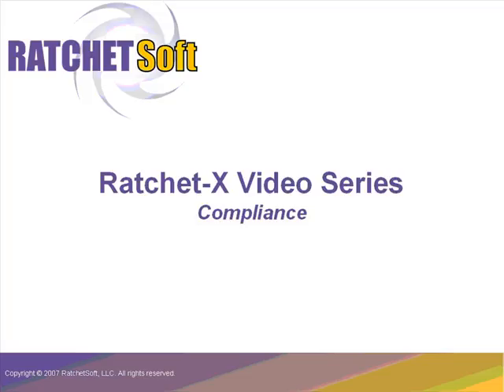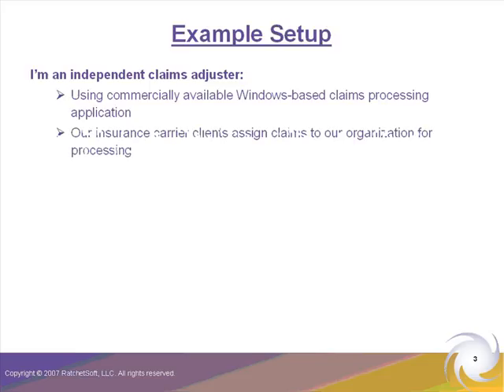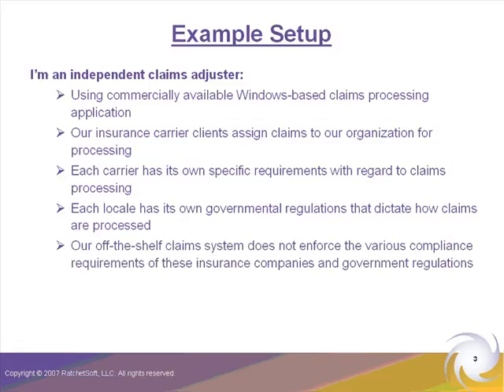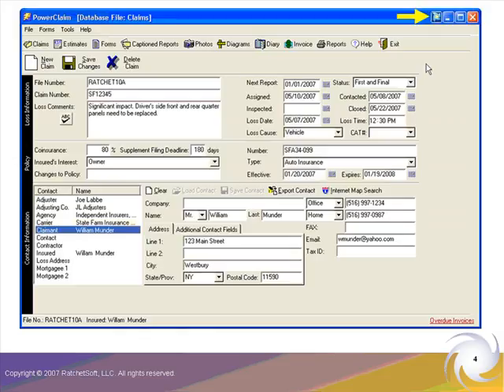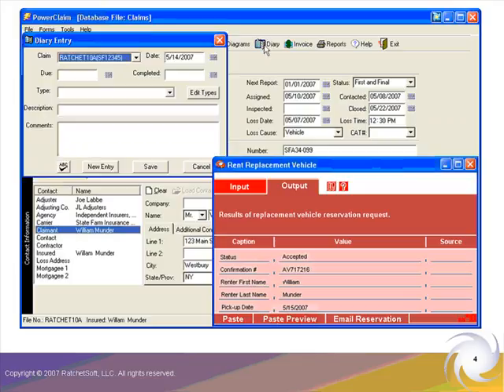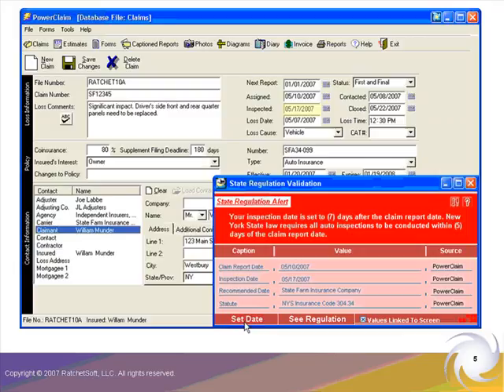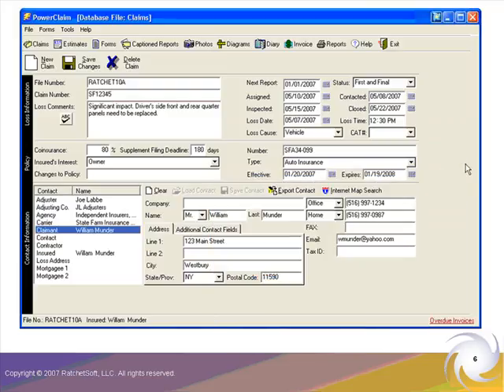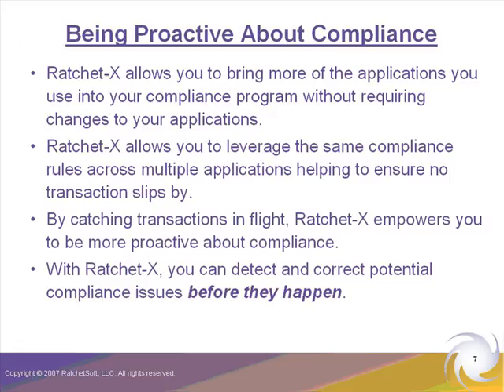Ratchet-X Supplements Your Compliance Program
In this video, Ratchet-X is used to help supplement an organization's compliance program. Ratchet-X watches the user interact with his applications and springs into action when a compliance rule, external to the application, is triggered. Ratchet-X can help your organization be more proactive in its compliance efforts by capturing hard to monitor, real time desktop transactions and correcting them before they become compliance issues.